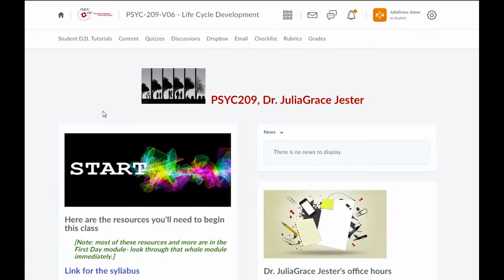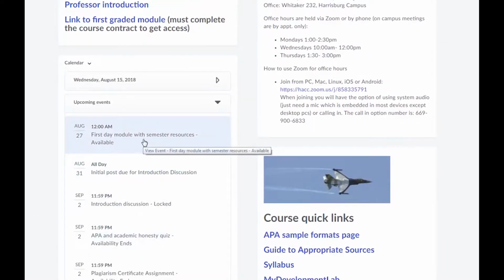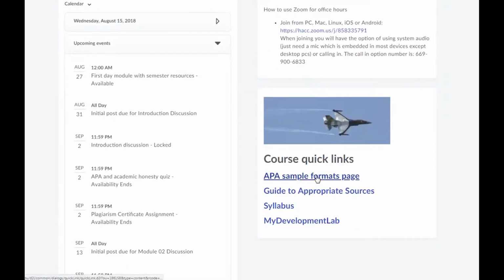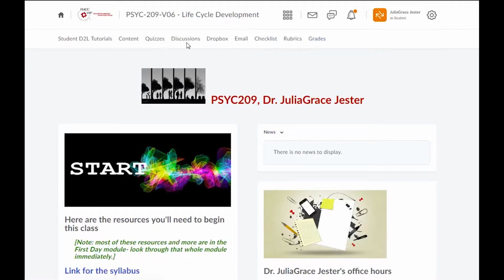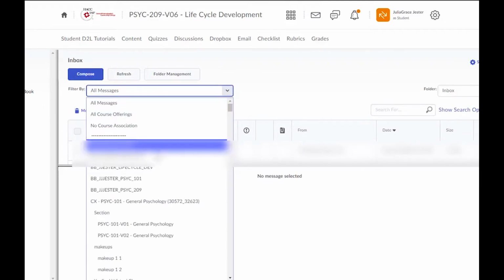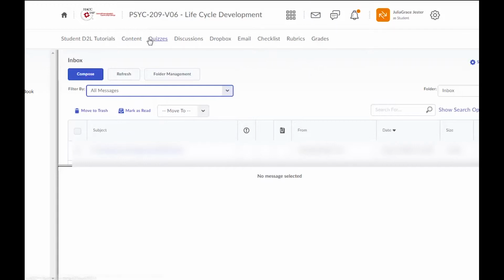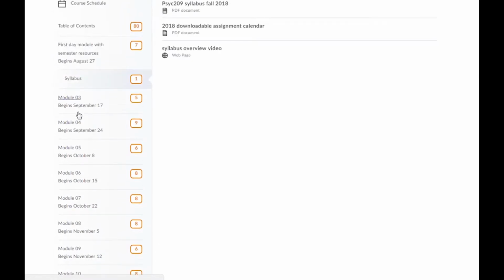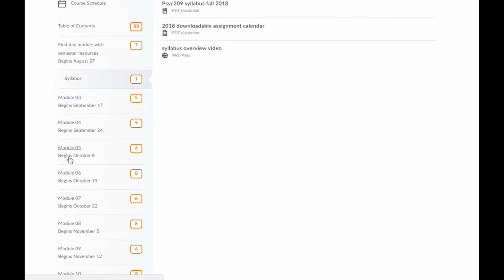Virtual Learning Course Tutorial Video: Jester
View an online course tour of an online course at HACC, Central Pennsylvania’s Community College. This video shows the navigation of psychology 209 taught by JuliaGrace Jester, Ph.D., associate professor of psychology